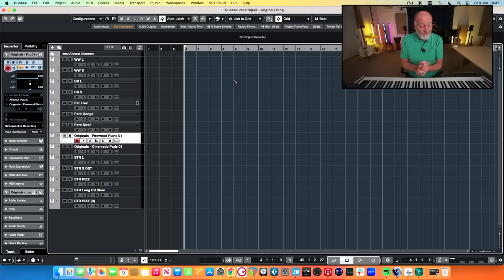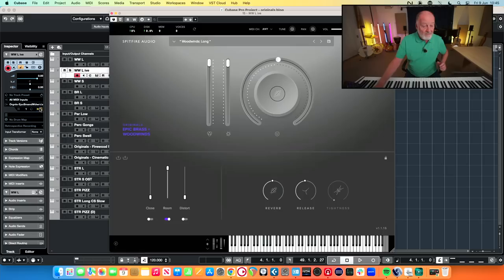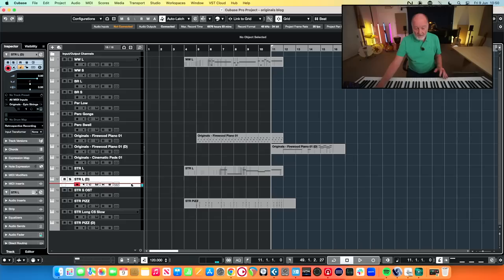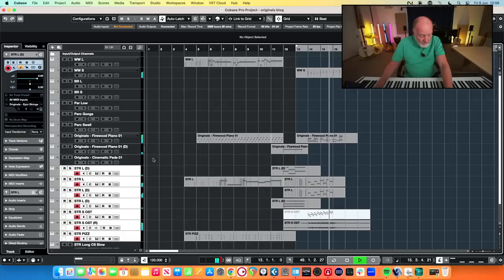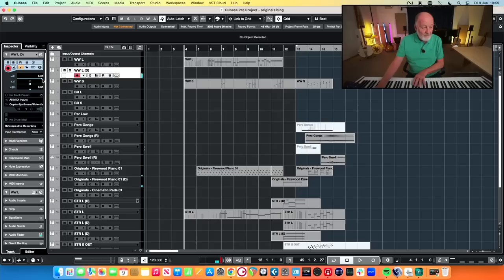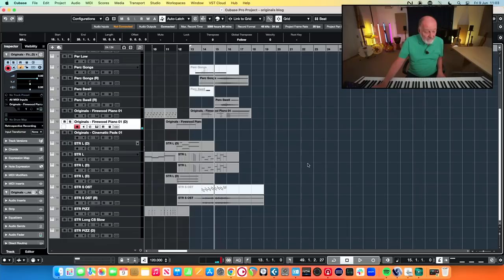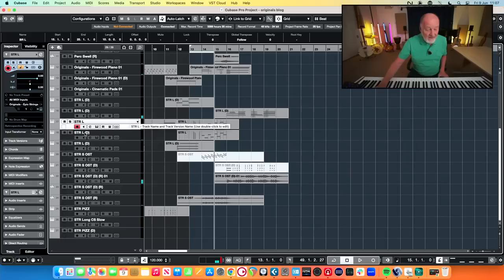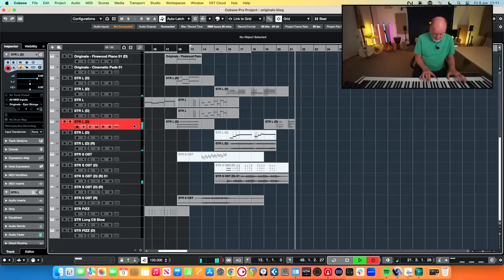Spitfire's £99 Orchestra! - but is it any good?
How do you develop a four-note motif into a stirring and uplifting piece of music. Once again that's what Guy Michelmore does in this real-time scoring tutorial using a brand new bundle from Spitfire Audio - Originals Orchestra is just £99 - but can it possibly be any good? Join Guy to find out.

0:00 Start
1:13 Writing the tune
3:23  PIano ostinato
4:35 Adding woodwind
6:30 Now the pizz strings
7:30 Adding counter melody
7:55 Next section
10:13 Uplifting transition
16:40 Adding more woodwind
19:00 Brass Theme
32:12 Final tune play through